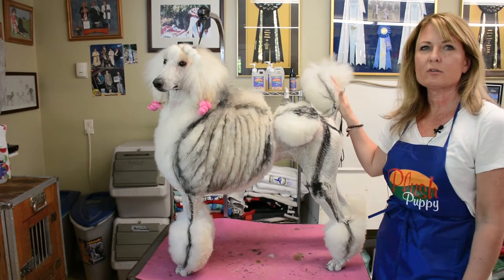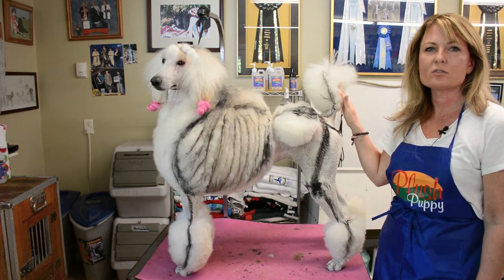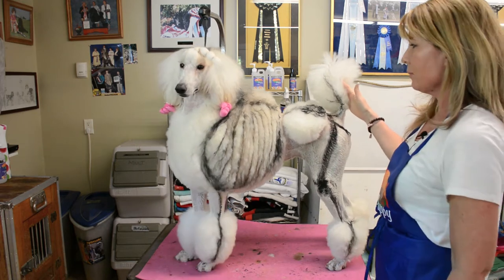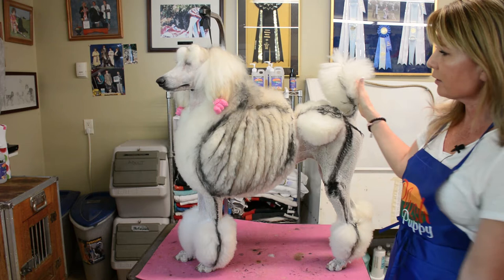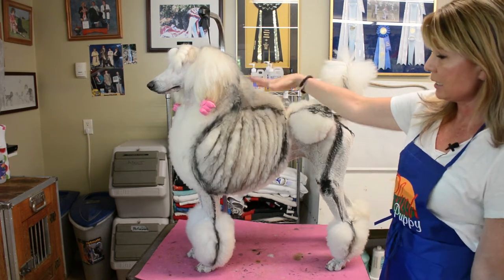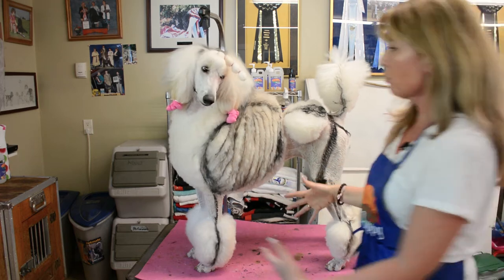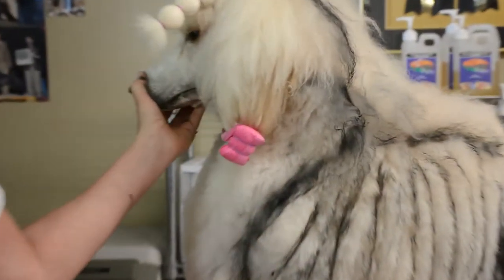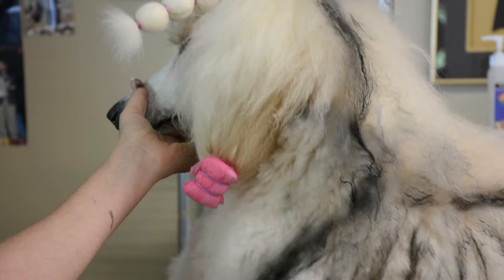Poodle Continental Trim Sneak-Peek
A preview of the poodle continental trim course, available June 13th, 2017.